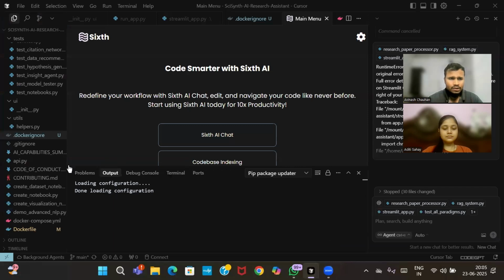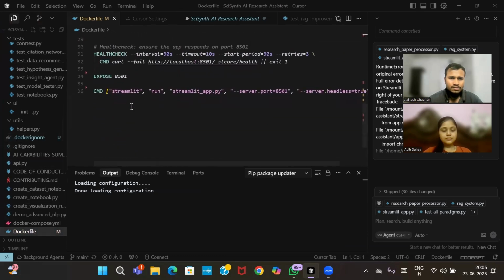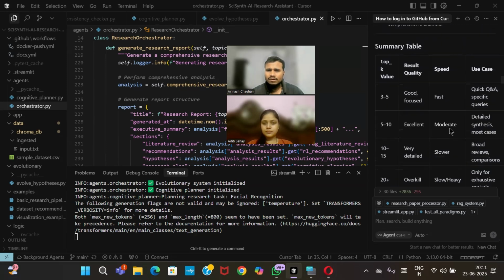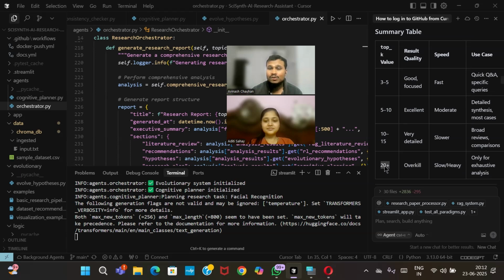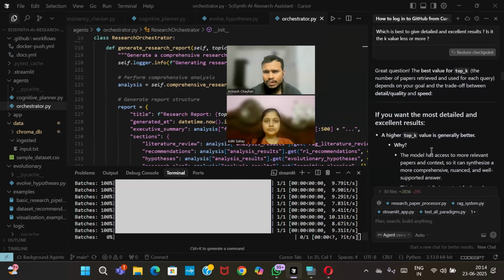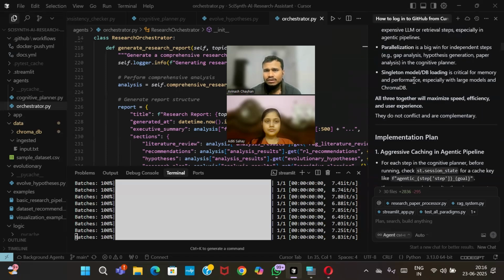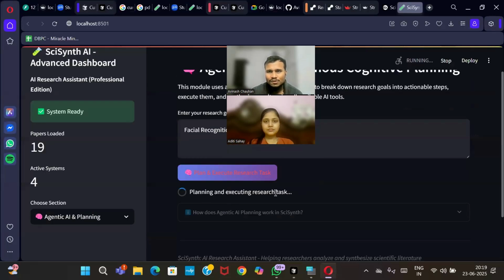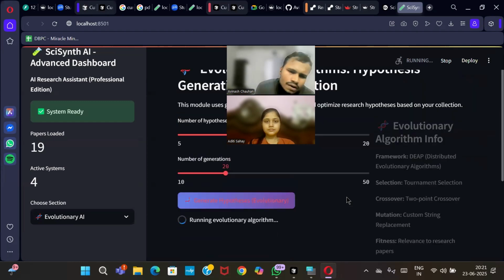Scientific Research AI Assistant Day 8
1. Generative AI
2. Agentic AI
3. LLM
4. RAG
5. Machine Learning
6. Deep Learning
7. Symbolic AI
8. Reinforcement Learning
9. Neuro Symbolic AI
10. Evolutionary AI